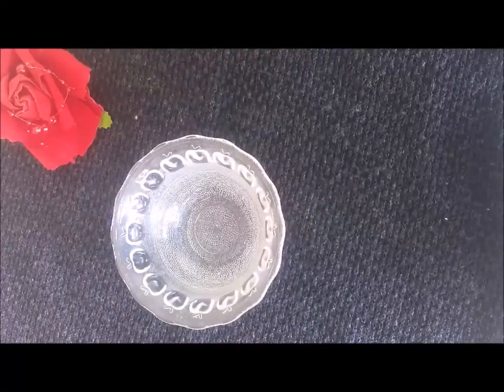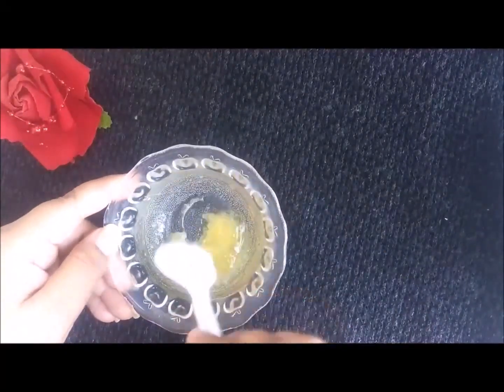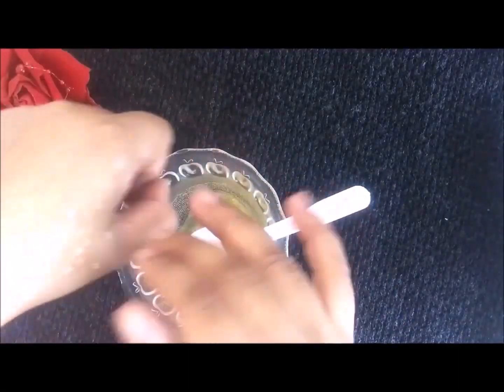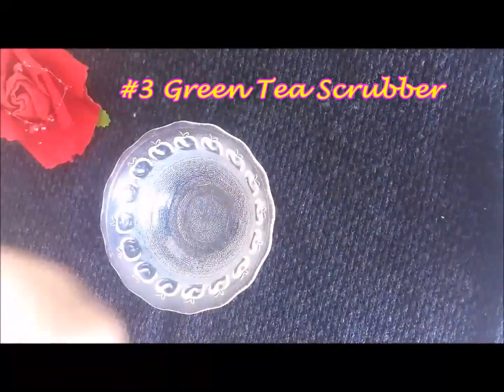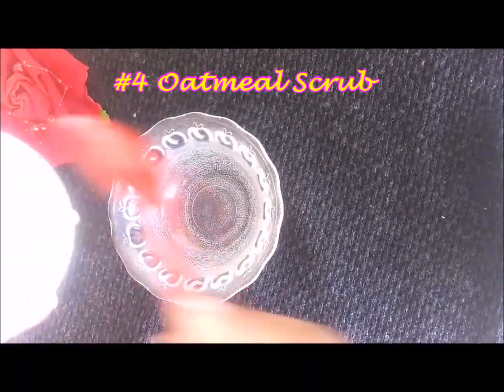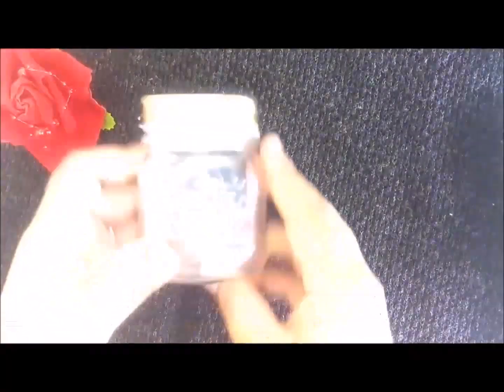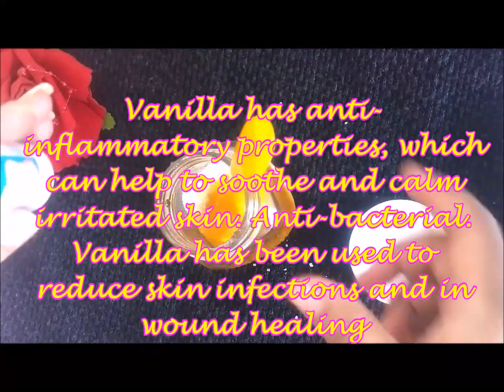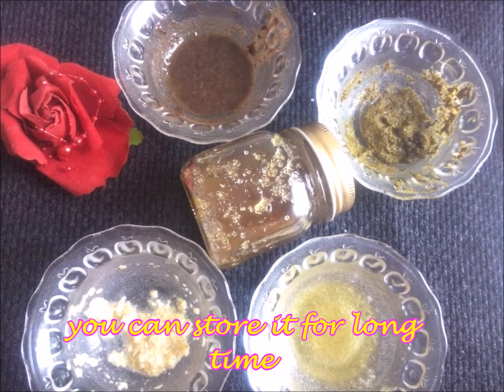#2 DRY SKIN BODY CARE- SCRUB for DRY SKIN in HINDI, HOMEMADE EXFOLIATOR FOR DRY रूखी त्वचा उपाय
# 2 रूखी त्वचा केलिए घरेलू उपाय
#1 DRY SKIN BODY CARE-TIPS, SOLUTION and TREATMENT at HOME in HINDI, रूखी त्वचा की So this is the second video for DRY SKIN BODY CARE and here in this video i am gonna share with you all some HOMEMADE FACE AND BODY SCRUB FOR DRY SKIN USKING ALL KITCHEN PRODUCTS. All the products which i have used here are 100% NATURAL, HERBAL and AYURVEDIC with NO SIDE EFFECT.
So here i have shared 4 recipes for FACE SCRUB for DRY SKIN and 1 recipe of BODY SCRUB for DRY SKIN and OILY SKIN as well. Some of the FACE SCRUBES can also be used by OILY SKIN.

By using these scrubs your skin will become very soft, suppel, and its regular use may make your skin glow all the time. These DRY SKIN TREATMENT AT HOME are very easy and effective though, these scrubbers are good for all seasons weather it is WINTERS or SUMMERS. This will treat DRY SKIN AROUND NOSE, DRY SKIN AROUND MOUTH, this can even treat DRY SKIN ACNE TREATMENT, DRY SKIN AROUND LIPS, DRY SKIN AROUND EYES, and these DRY SKIN CARE HOME REMEDIES ARE IN HINDI, good for WINTERS and SUMMERS both.dry skin glow, dry skin glowing tips, dry skin gharelu upay, dry skin home remedies, dry skin home tips, dry skin home treatment, dry skin in winter home remedies, dry skin in hands, dry skin ke liye kya kare, dry skin ke liye gharelu nuskhe, dry skin ke upay, dry skin ke liye kya karna chahiye.

Let us now discuss the recipes of HOMEMADE FACE SCRUB FOR DRY SKIN :

2.) COFFEE HONEY FACE SCRUB FOR DRY SKIN: this can be used by OILY SKIN too. coffee skin care, coffee skin scrub, coffee skin benefits,coffee grounds for skin, coffee

for skin

3.) GREEN TEA ALOE VERA GEL FACE SCRUB: here i have used green tea, PATANJALI ALOE VERA GEL and PATANJALI SWEET ALMOND OIL. green tea skin benefits, green tea skin care, green tea for skin

Now recipe for HOMEMADE BODY SCRUB for DRY SKIN and OILY SKIN:
here i have used sugar, honey and VANILLA for this body scrub.

जैसे जैसे ठंडी का मौसम आता है हम सब रूखी सूखी त्वचा से परेश हो जाते है, तो इसी समस्या का इलाज ले कर मैं आप सबके लिए आई हु, आज के विडियो में मैं आप सब को ४ फेस स्क्रब बनाना बताउंगी जो की पूरी तरीके से नेचुरल है, जो भी सामग्री मेने उसे की है वो सब आपको आपके किचन में ही मिल जायेगा.. इन फेस क्रब्स के इस्तेमाल से आपकी त्वच और स्किन चमक उठेगी, रूखी सूखी त्वच ख़तम हो जाएगी ओट आपकी स्किन बिलकुल सॉफ्ट नरम और मुलायम हो जाएगी. आपके चेहरे पर नेचुरल निखार आ जायेगा. मैंने ये स्क्रब बनाने के लिए, शक्कर, शहद, वाट्स,ओलिव आयल या जैतून के तेल , नारियल तेल, कॉफ़ी, ग्रीन टिया इस सब चीज़ों का उसे किया है. मैंने इस विडियो में एक बॉडी स्क्रब भी बनाया है जो की ड्राई स्की और ऑयली स्किन दोनों के लिए है. जैतून के तेल के फायदे, शहद के फायदे, नारियक तेल के फायदे

DIY ALOE VERA CREAM at HOME for DRY and OILY SKIN, AFFORDABLE HOMEMADE CREAM USE, BENEFITS in HINDI
INSTANT SKIN WHITENING & GLOWING at HOME for DRY, OILY SKIN LIGHTENING TIGHTENING FACE MASK in Hindi
How to REMOVE BLACKHEAD on NOSE at HOME, 3 STEPS NATURAL EXTRACTION on FACE MASK 100% result HINDI
PATANJALI SKIN CARE ROUTINE FOR OILY SKIN at HOME, AFFORDABLE WINTER NIGHT CARE ACNE PRONE in HINDI ;

Bye  Bye